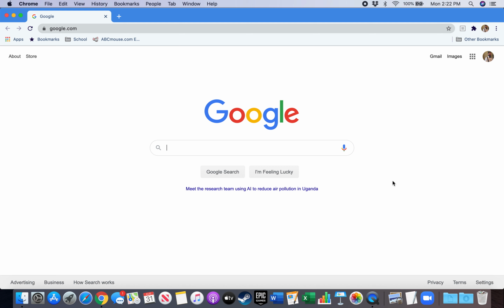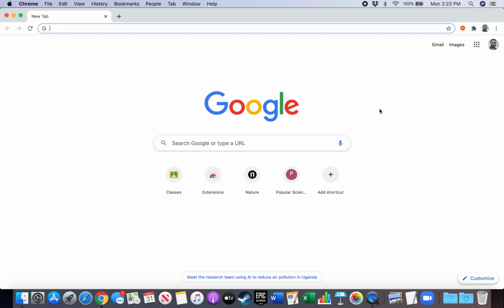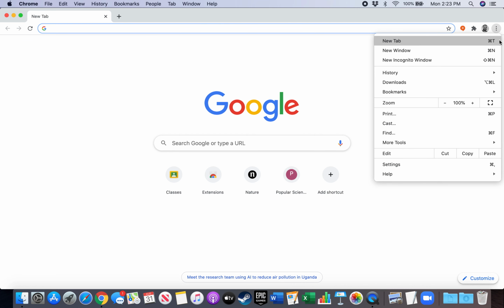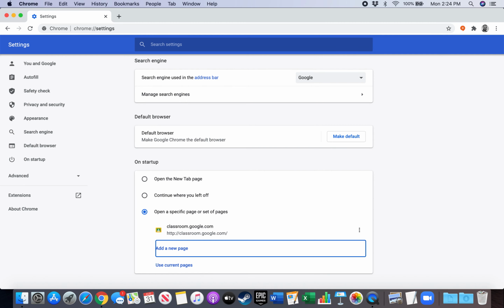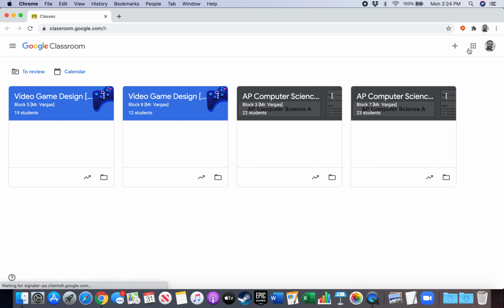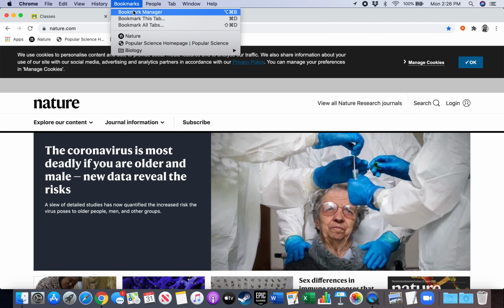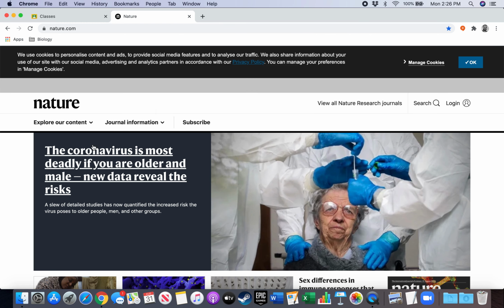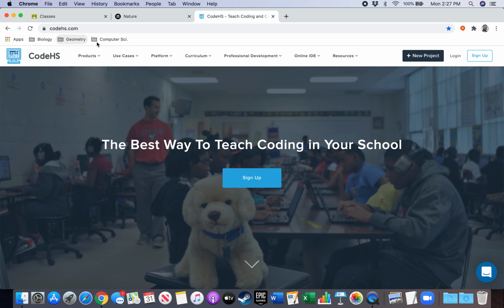Set up your Browser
The following steps will help you keep your browser organized for distance learning.